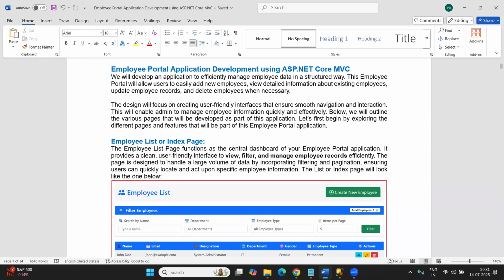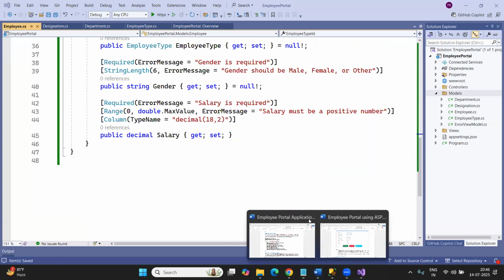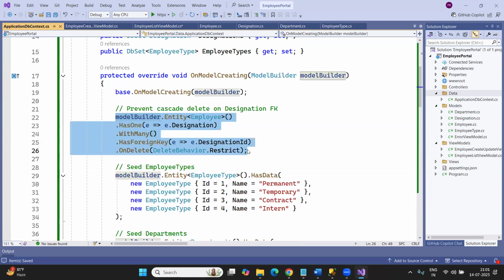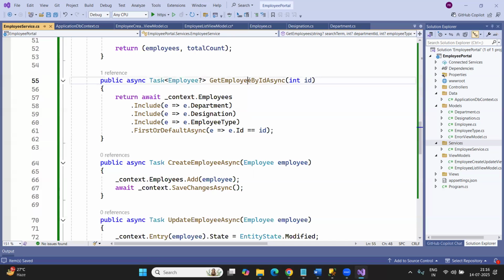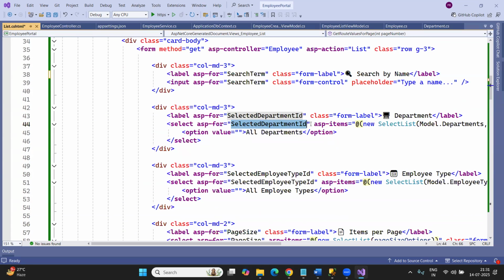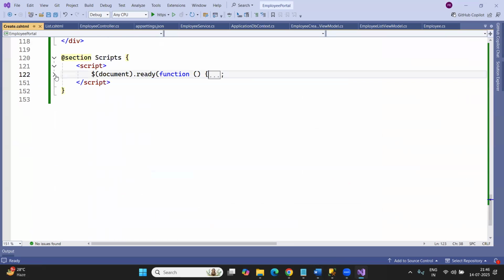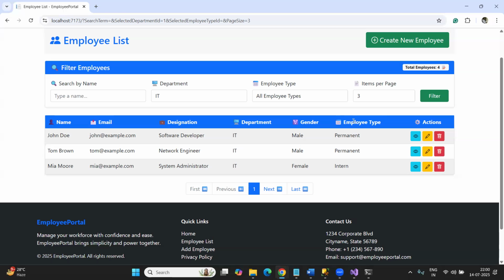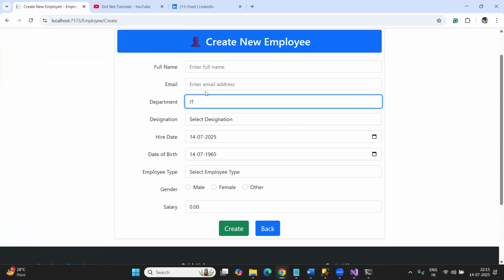Employee Portal Development using ASP.NET Core MVC | Step-by-Step CRUD & Best Practices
Build a complete Employee Portal from scratch using ASP.NET Core MVC!
This step-by-step video covers everything you need to efficiently manage employee data including adding, updating, deleting, and viewing employee details with clean user-friendly interfaces. In this detailed step-by-step tutorial, you’ll learn how to design and develop a real-world employee management system using ASP.NET Core MVC, Entity Framework Core, and SQL Server.

In this video, you will learn:

How to set up an ASP.NET Core MVC project for employee management
Creating models like Employee, Department, Designation, and EmployeeType
Using Entity Framework Core for database operations with SQL Server
Implementing CRUD operations with validation and proper UI
Creating views for listing, creating, updating, deleting, and showing success pages
Handling pagination, filtering, and dynamic dropdowns in MVC views
Using dependency injection and a service layer for clean architecture
Best practices to build scalable and maintainable employee portals

Perfect for beginners and intermediate .NET developers
Learn how to structure enterprise-grade ASP.NET Core MVC projects
Practical, hands-on coding with explanations for each step
Access free source code and project files